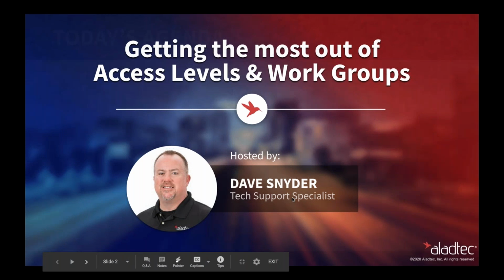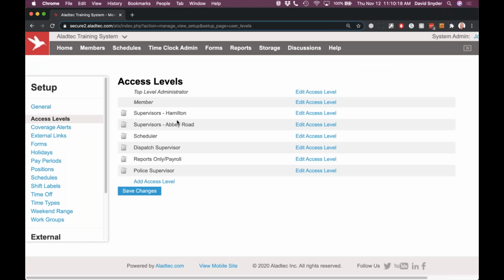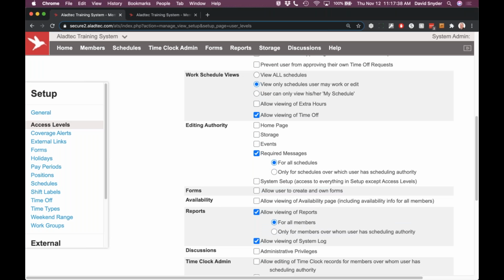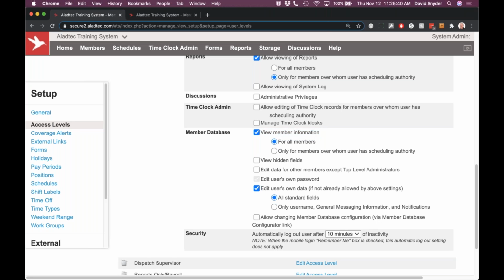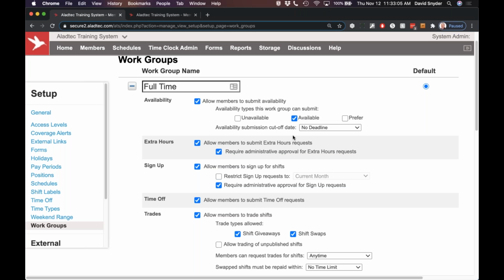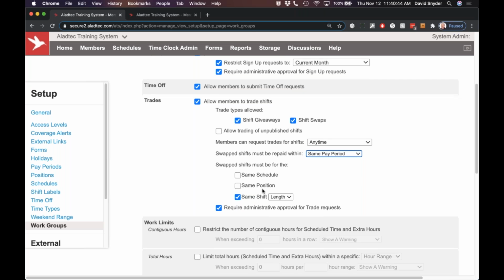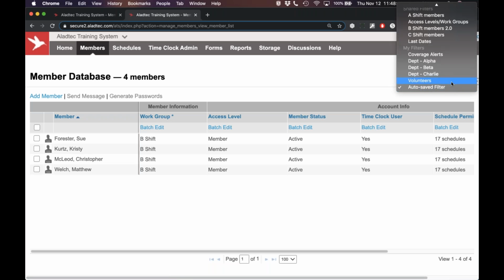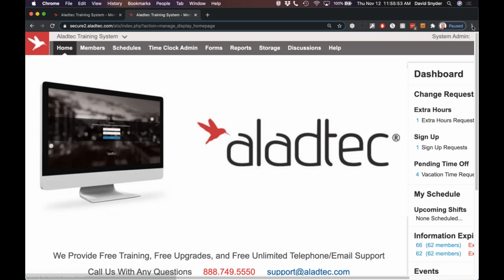Getting the most out of Access Levels & Work Groups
Join us as we discuss Access Levels & Work Groups which allows you to create rules for individuals or groups for Sign Ups, Availability, Overtime Work Limits and Overtime Calculations.

Aladtec Incorporated
387 Arrow CT, Suite 101